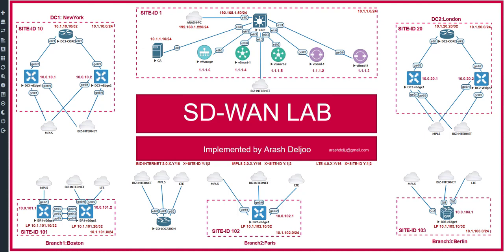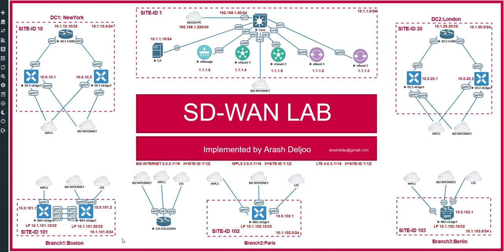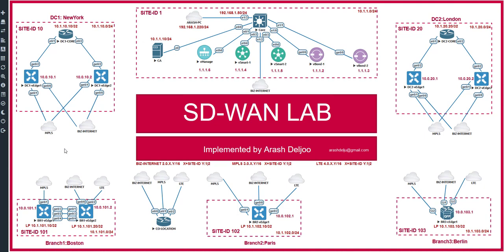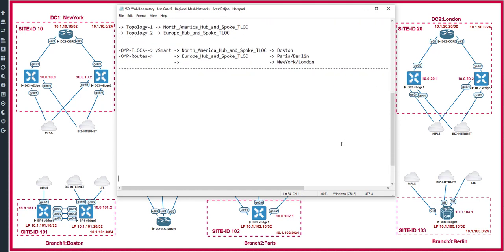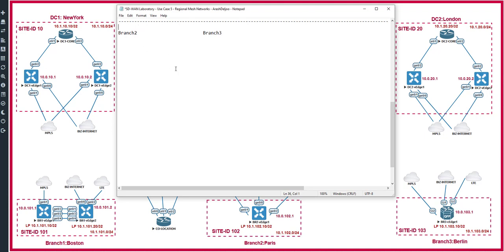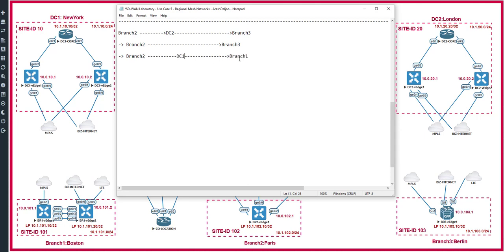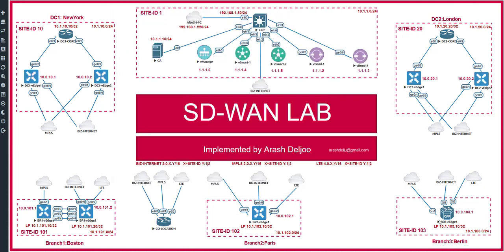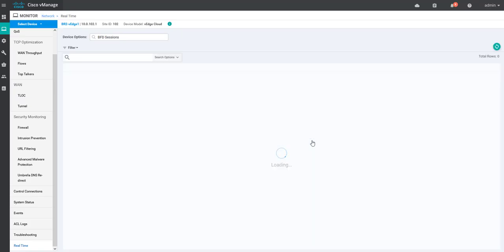72 SD WAN Laboratory - Use Case 5 - Regional Mesh Networks by ArashDeljoo - P1/5